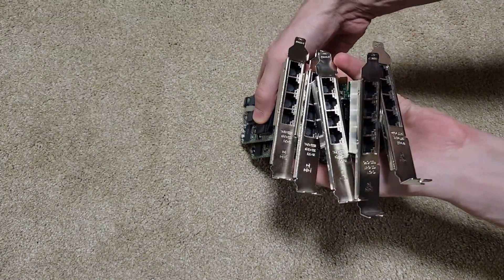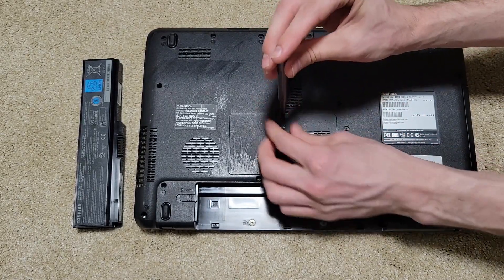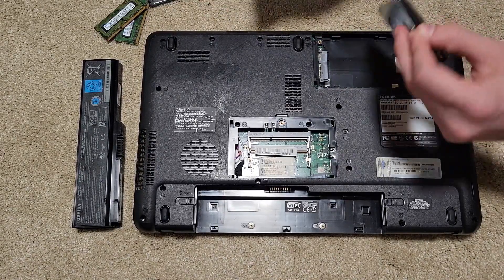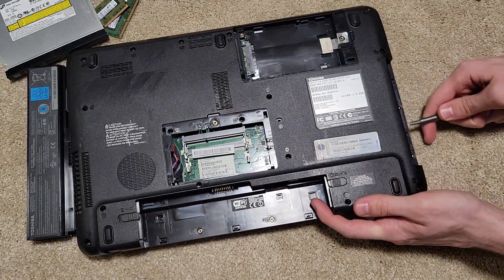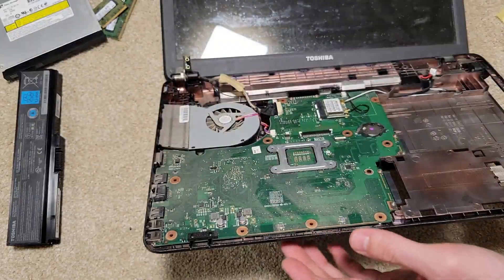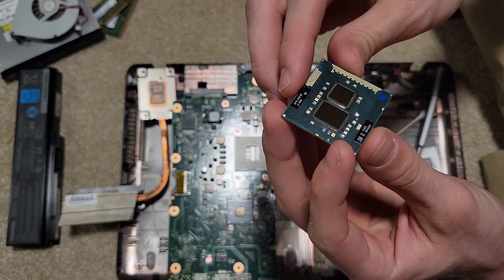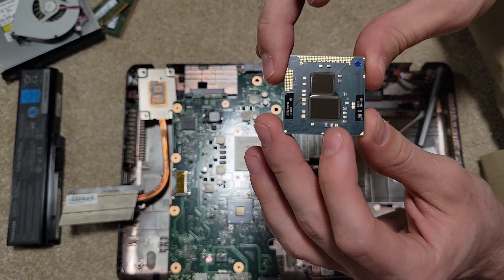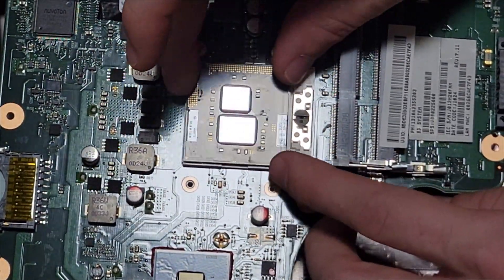What's Inside? How to Disassemble a Toshiba Satellite C655 Laptop from 2010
Equipment
Galaxy S21+